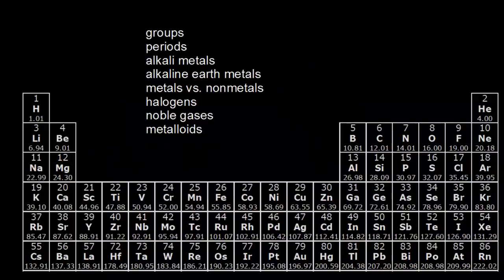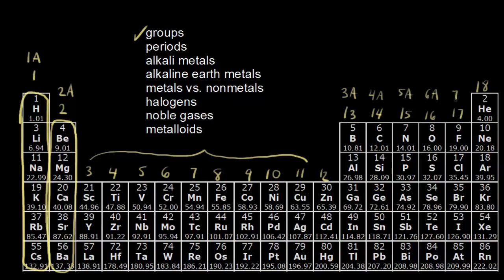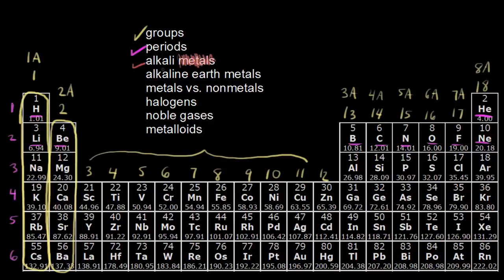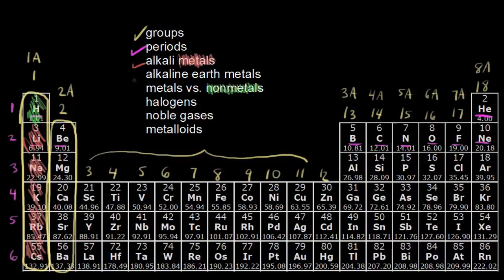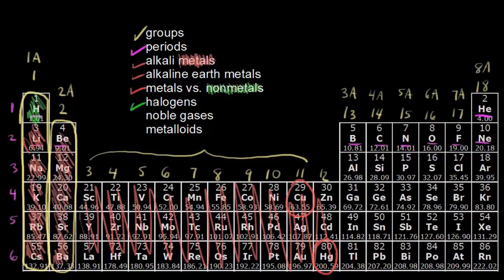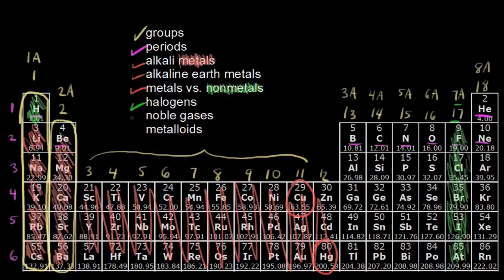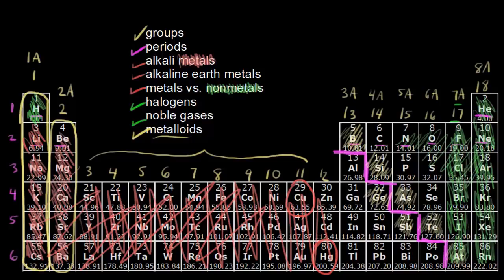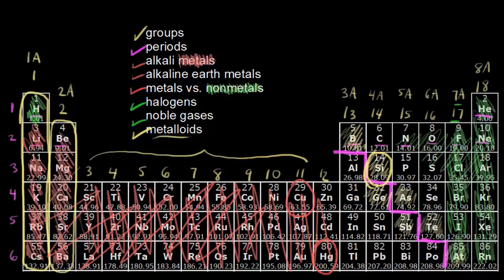Complete Explanation of Periodic Table For 2nd Year Chemistry Students